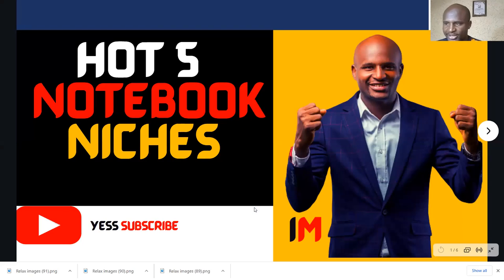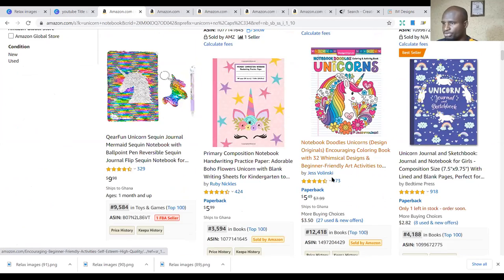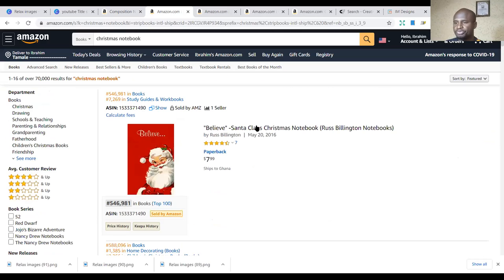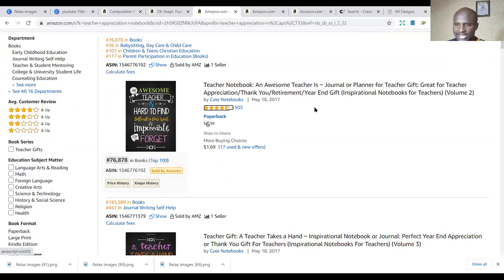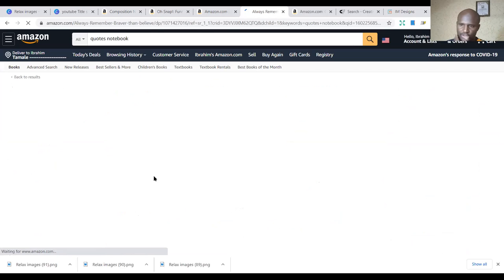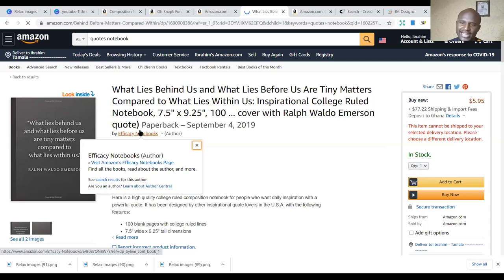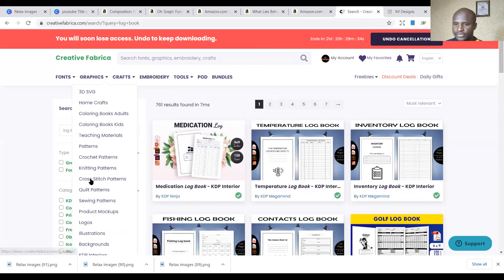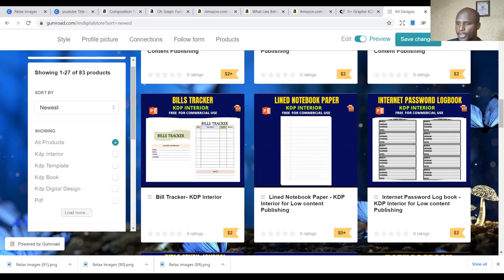🔥Hot 5 Notebook Niches for KDP - Amazon KDP Niche research for low content books “KDP" (Amazon)